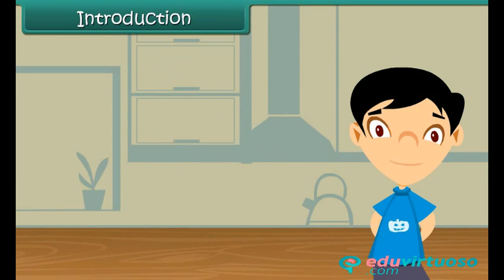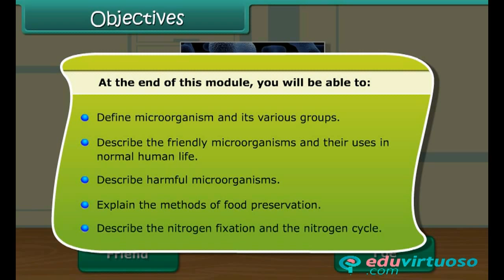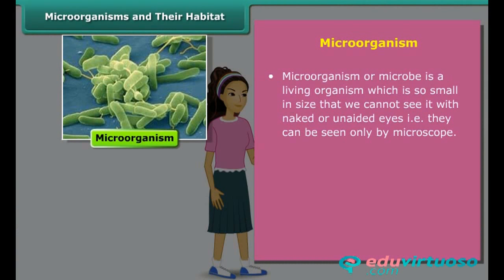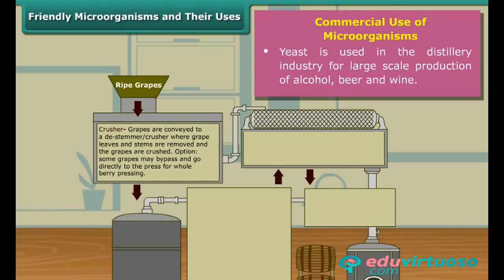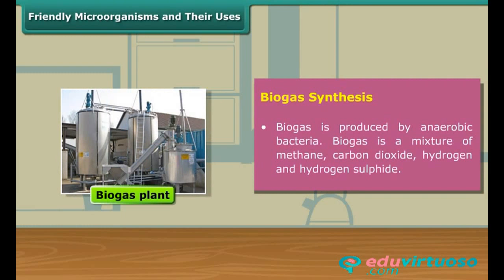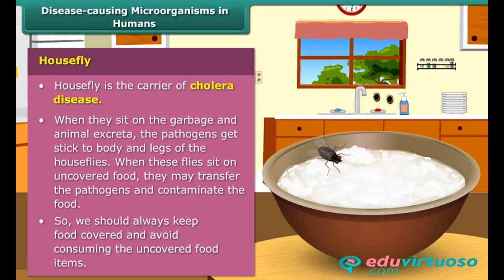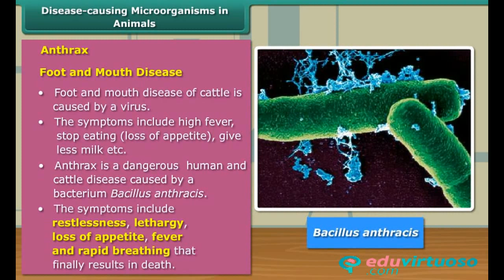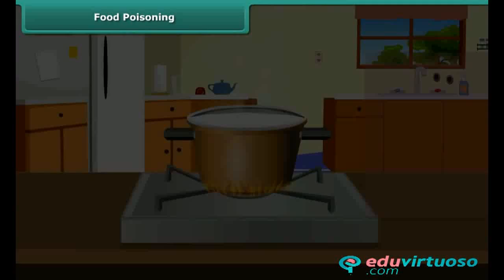Grade 7 | Science | Microorganisms Friends and foe | Free Tutorial | CBSE | ICSE | State Board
Welcome to our Class 7 Science tutorial on "Microorganisms: Friends and Foe"! 🌍🔬 In this educational video, we'll explore the fascinating world of microorganisms, understanding how they can be both beneficial and harmful to us. Whether you're a student, teacher, or just curious about science, this video is packed with valuable information!

What you'll learn:
- Definition and classification of microorganisms
- The role of friendly microorganisms in our daily lives
- Methods of food preservation
- Understanding harmful microorganisms and the diseases they cause
- The nitrogen fixation process and its importance

Key topics covered:
- Types of microorganisms: bacteria, fungi, protozoa, and algae
- Uses of yeast in baking and alcohol production
- Production of antibiotics and vaccines
- Pathogens and communicable vs non-communicable diseases
- Disease carriers like houseflies and mosquitoes
- Plant and animal diseases caused by microorganisms

For more free resources and an enriching learning experience, Our platform offers a wealth of educational materials to support your studies and enhance your knowledge.